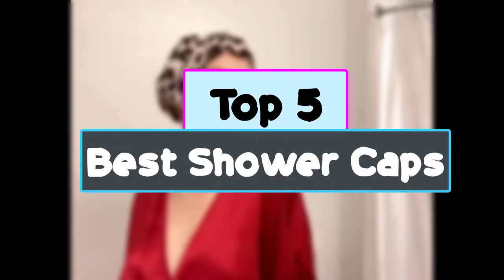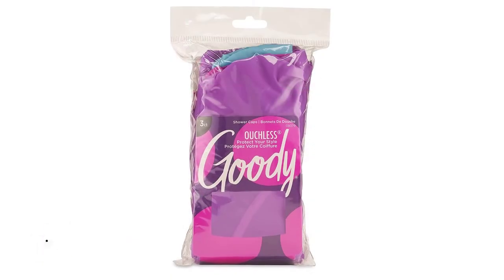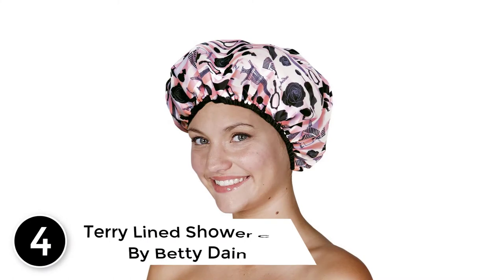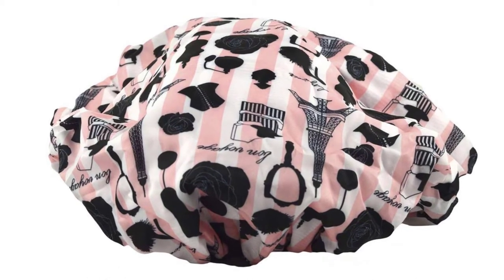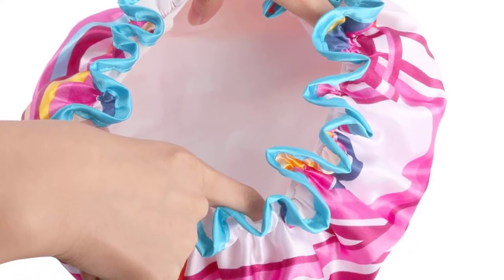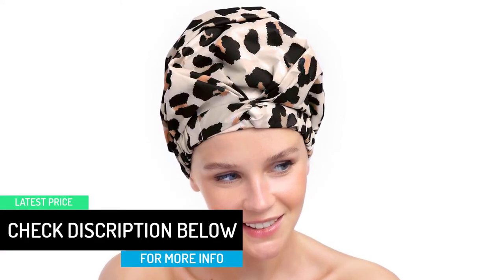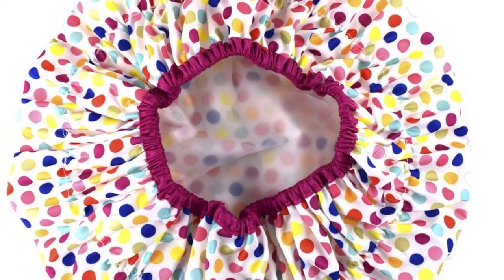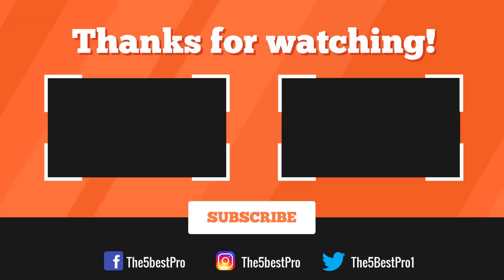Top 5 Best Shower Caps in 2022 Reviews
▶️ 5. Styling Shower Cap by Goody.

▶️ 4. Terry Lined Shower Cap By Betty Dain.

▶️ 3. 4 PACK Shower Cap By ESARORA.

▶️ 2. Kitsch Luxury Shower Cap for Women.

▶️ 1. Fashionista Shower Cap by Betty Dain.

➥ Prime Discounted Monthly Offering
➥ Amazon Fresh
➥ Try Twitch Prime
➥ Amazon Music Unlimited
➥ Try Amazon Home Services
➥ Kindle Unlimited Membership Plans
➥ Create an Amazon Wedding Registry
➥ Try Audible and Get Two Free Audiobooks